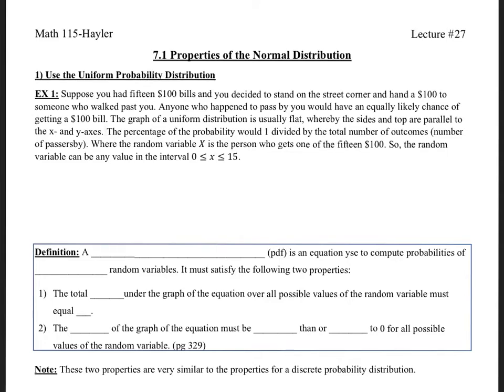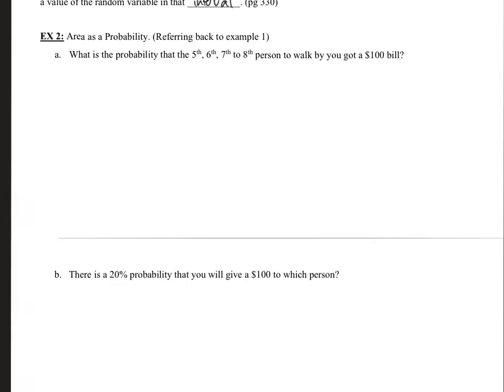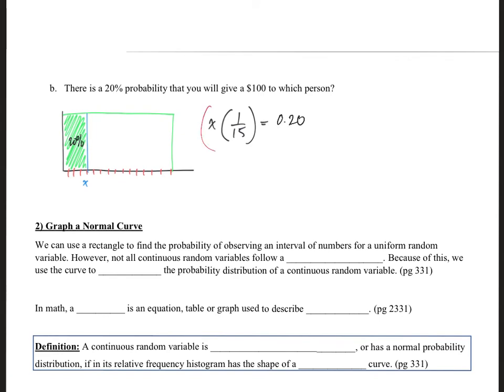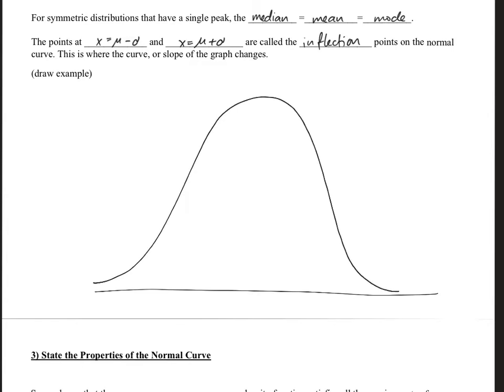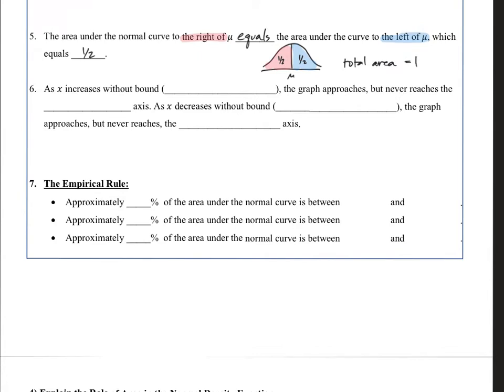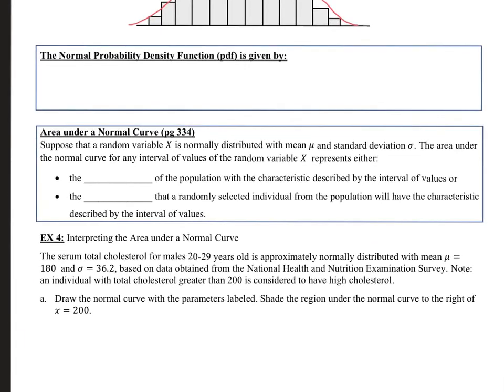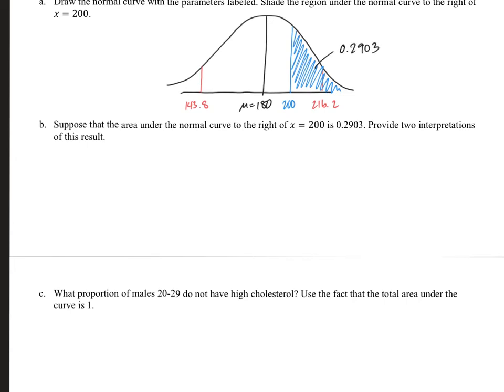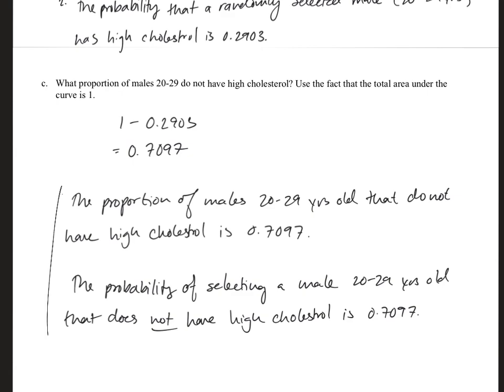Math115_7.1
This is the video for 7.1.